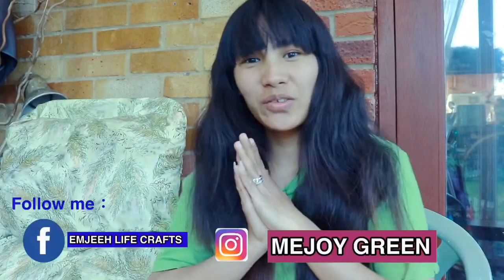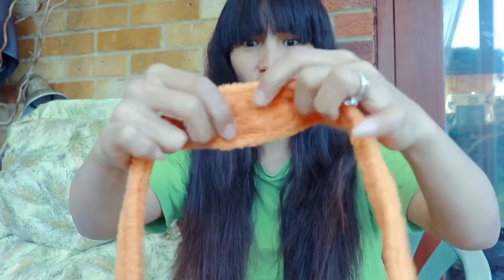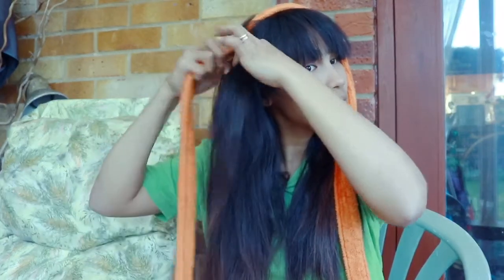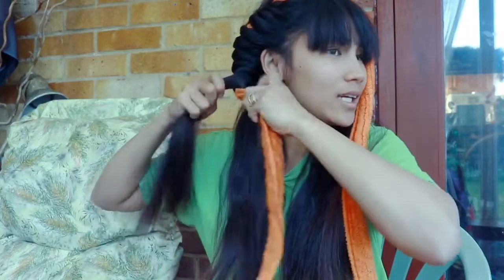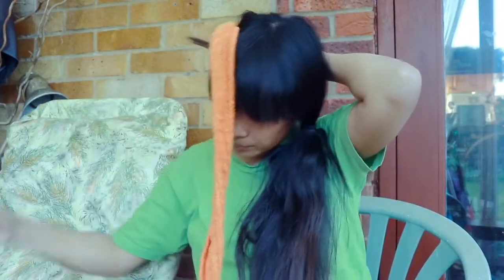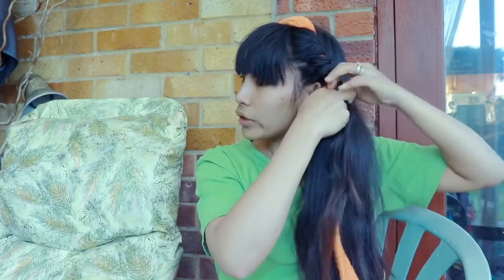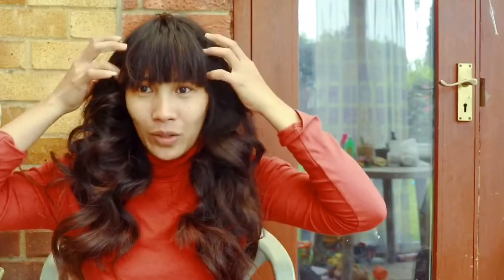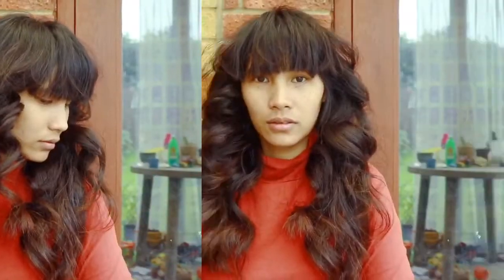OVERNIGHT HEATLESS WAVES HAIR 🌟 EASY & CURLY HAIR